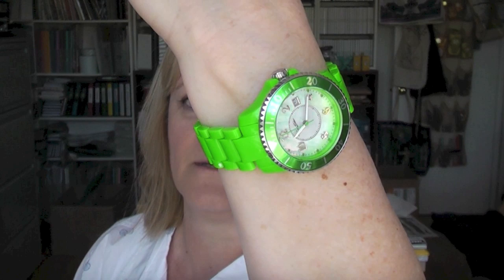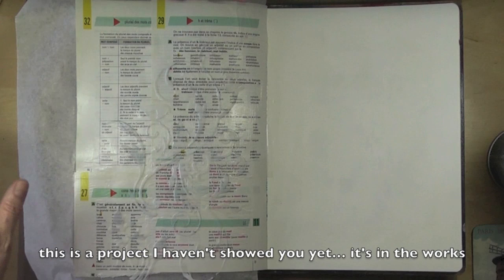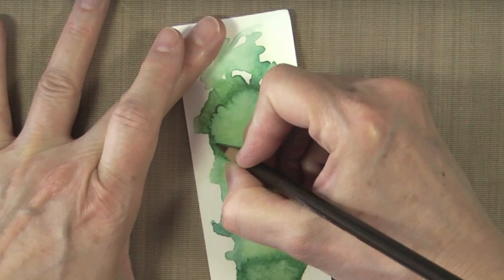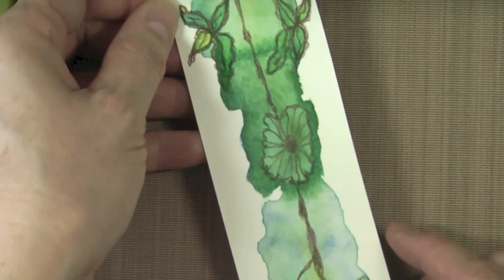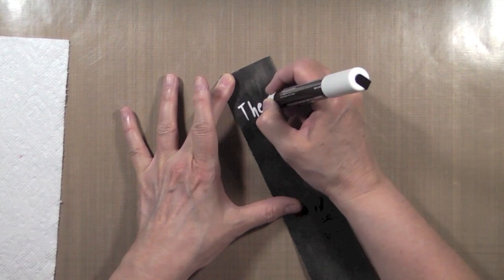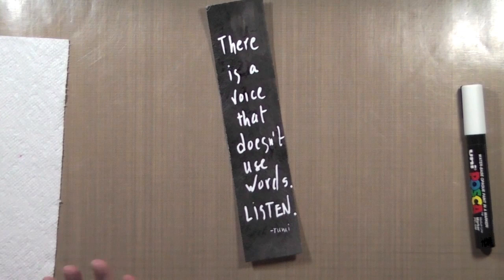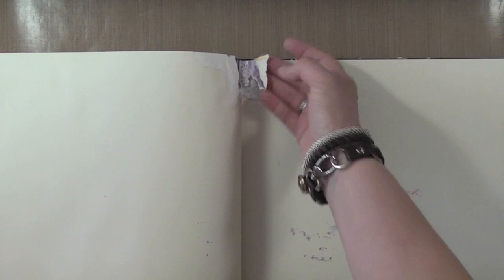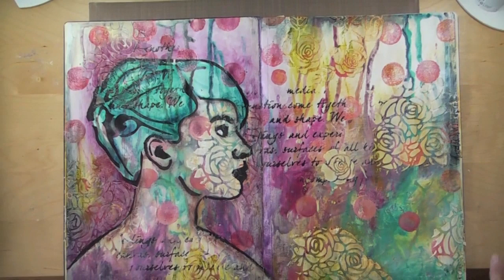doodle: a bookmark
in which i doodle some strange flowers over a swatch of kuretake watercolor goodness

click the "LIKE" button if you like :-)

where you can get the supplies:
- for the great montreal area: Scrapbook Centrale on sources blvd. in d.d.o.

ADDRESS:
Créations CeeCee
54 Cité-des-Jeunes
Suite 102B-347
Vaudreuil-Dorion, QC
J7V 9L5